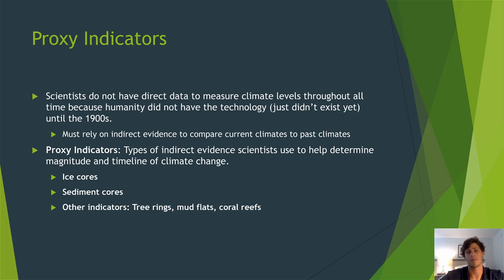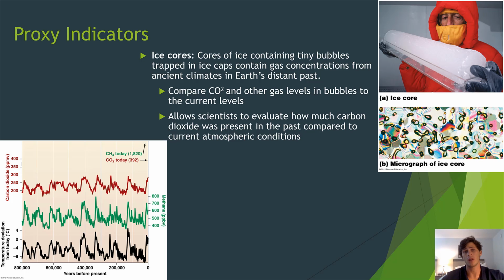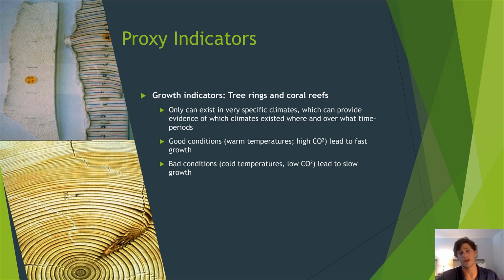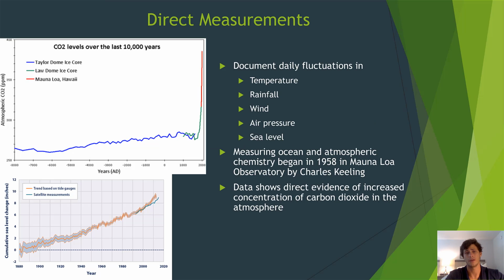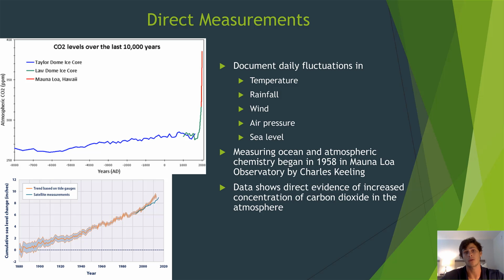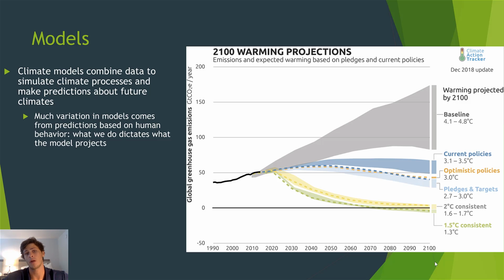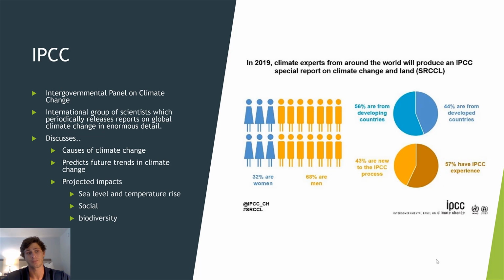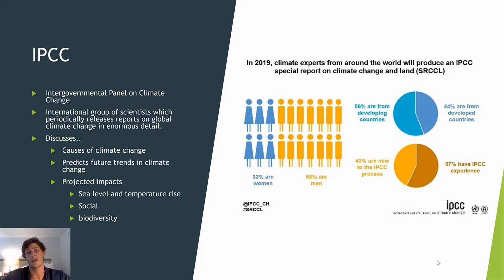Chapter 14 Studying Climate Change